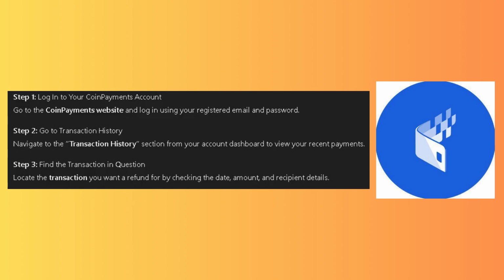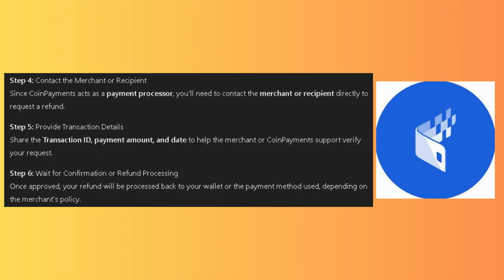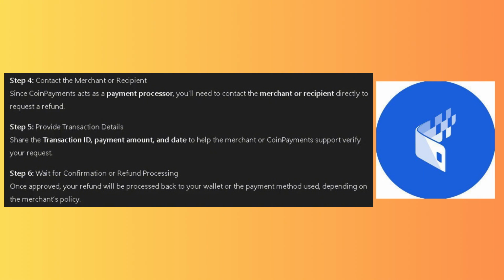How to Claim a Refund from CoinPayments (Full Guide) 2025!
in this comprehensive guide I will show you how to claim a refund from coinpayments in 2025! Claiming a refund through CoinPayments requires coordination with the merchant, as CoinPayments itself doesn’t directly issue refunds. The platform serves as an intermediary for crypto payments, so the refund process depends on the seller’s approval. Always ensure you provide accurate transaction details to speed up the process and verify refund eligibility.